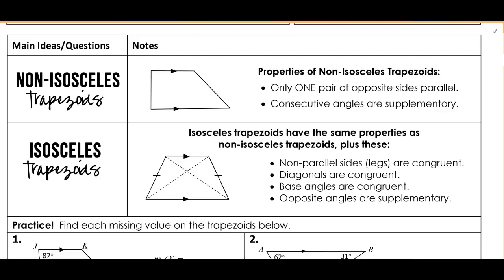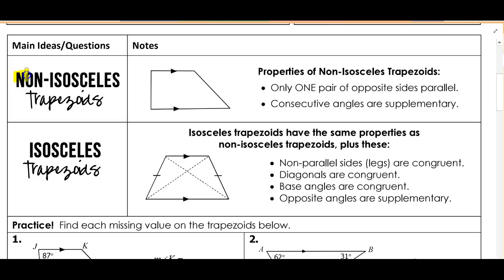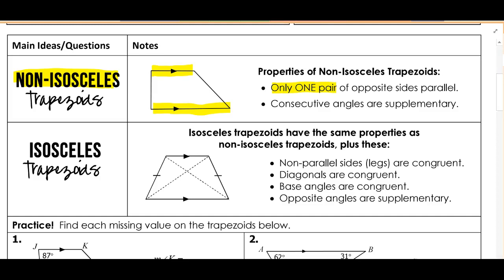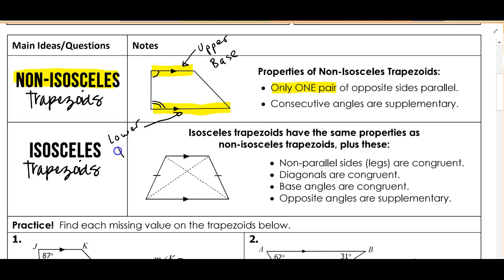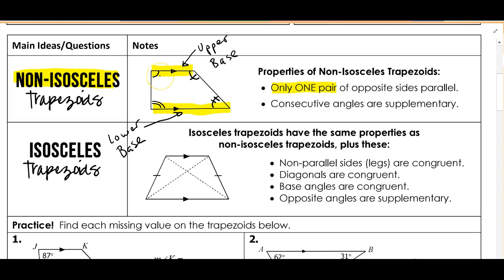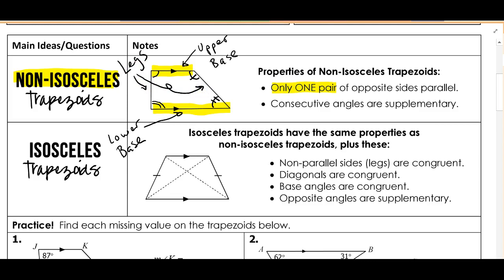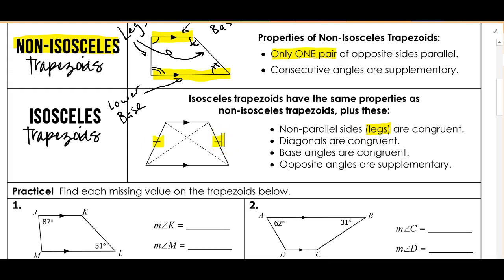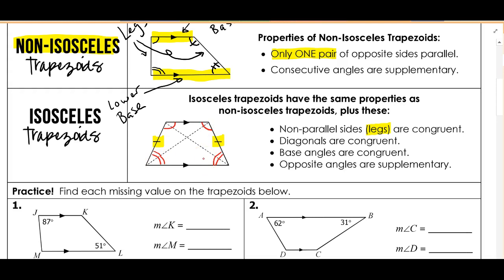Chapter 5 Section 5.3 - Kite and Trapezoid Properties video #2